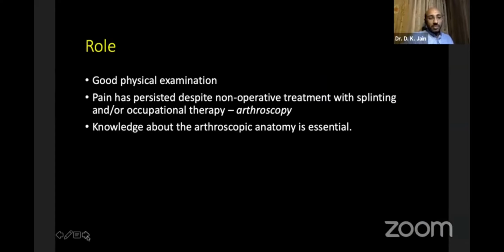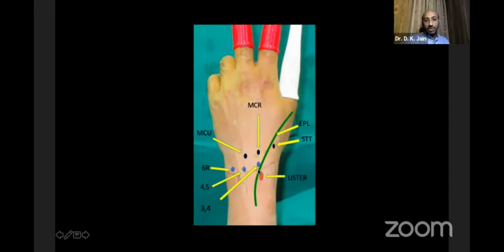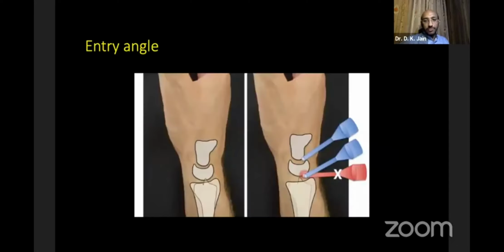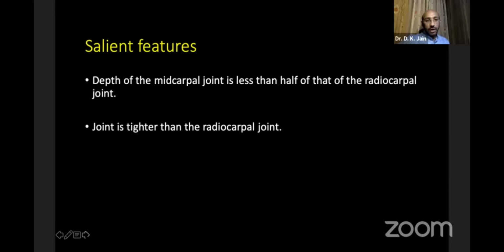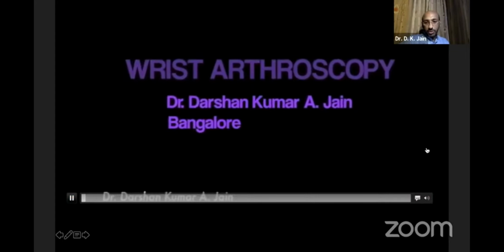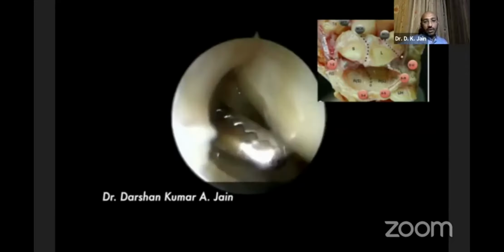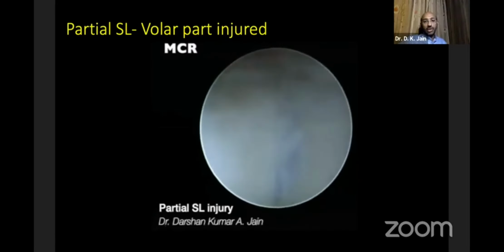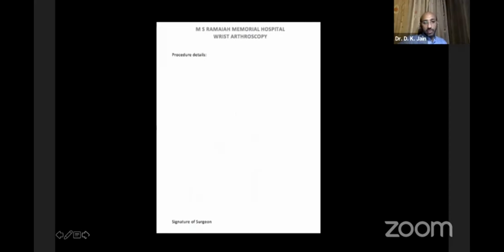Wrist arthroscopy 2020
This lecture was delivered in IWAS meeting 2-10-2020.
IRCAD / IWAS